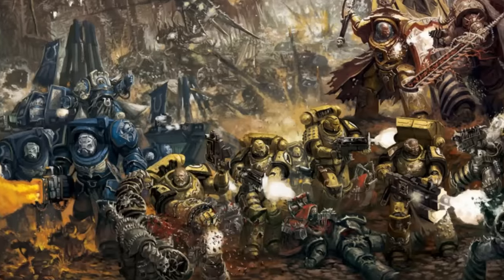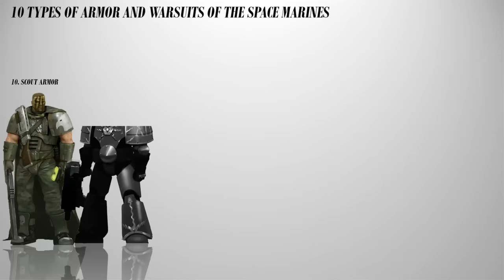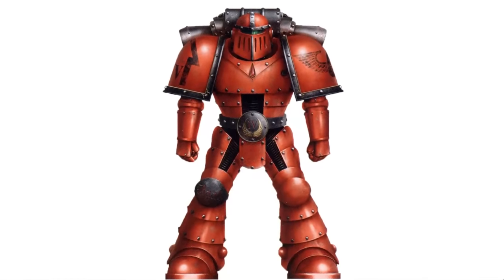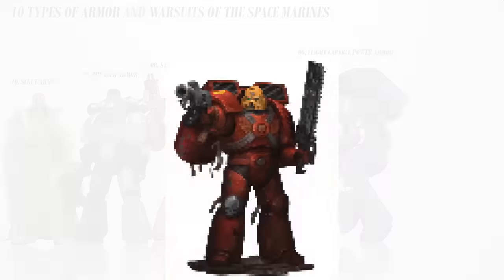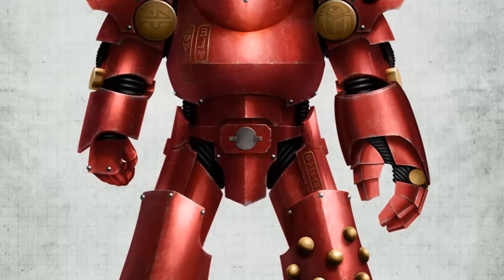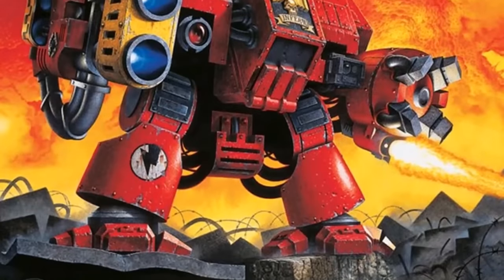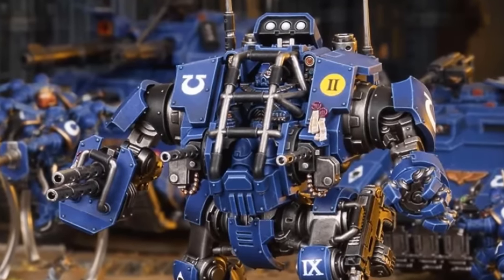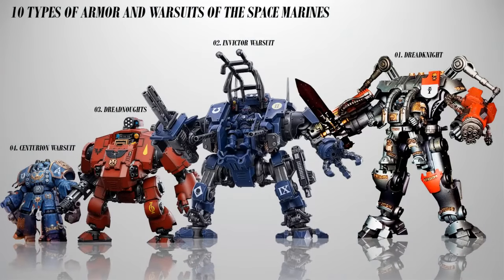List of all Space Marine Power Armors and Warsuits (Warhammer 40K)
The Grim Dark is full of creatures, monsters, demons, aliens and mutants that want nothing but death to the human race. These enemies have deadly weapons that can tear a person to shreds, kill them with a single shot or even vaporize you in an instant. To survive these attacks or at the very least minimize the damage, armour is needed. So, here in this video we will showcase the 10 broad types of armor and warsuits of the space marines which will include the various patterns of personal power armor as a single entry as well as other larger types like the dreadknight, the dreadnoughts, the terminator and more in ascending order of durability, firepower & effectiveness.